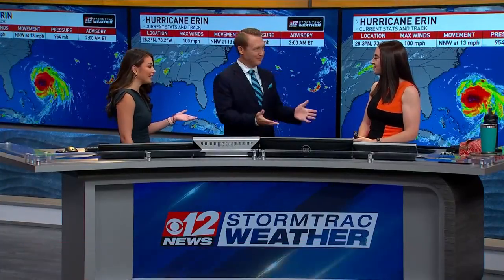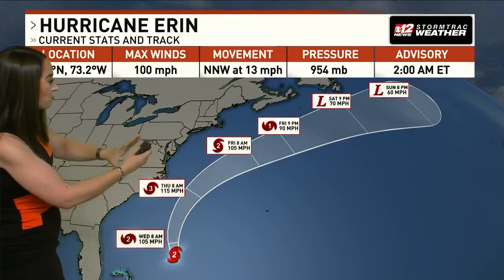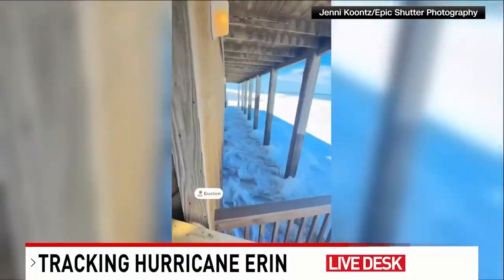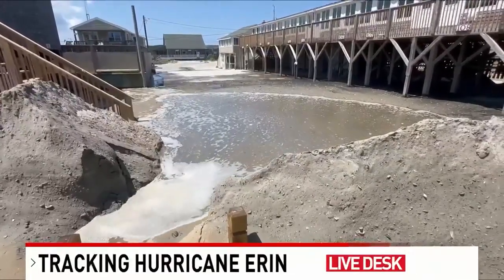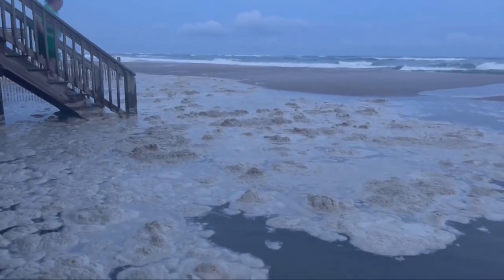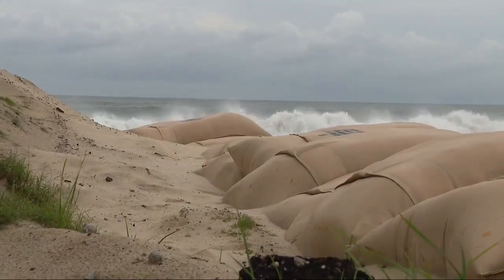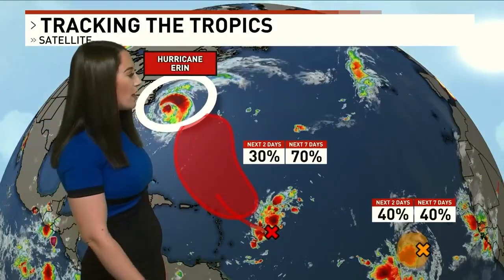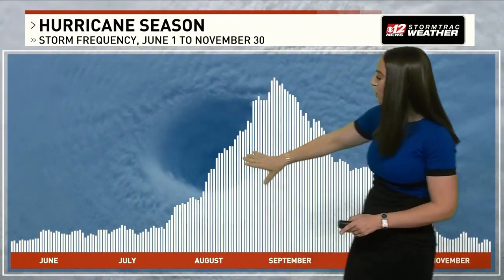Hurricane Erin threatens east coast communities and wildlife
According to the latest tropical weather outlook issued by the National Hurricane Center, or NHC, Environmental conditions appear conducive for further development of the system and a tropical depression is likely to form this weekend while it moves near or north of the Leeward Islands.

Stay up to date with CBS Austin by downloading our app